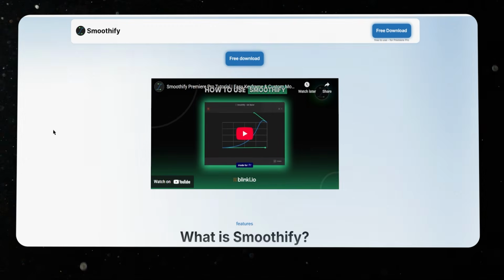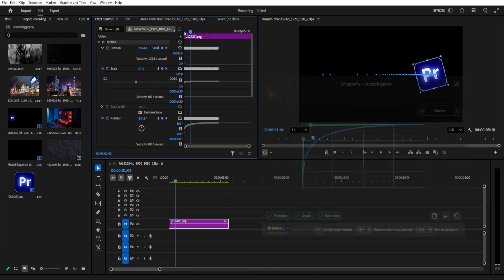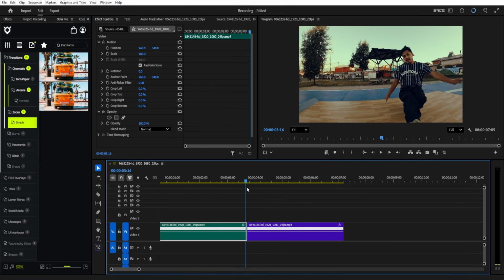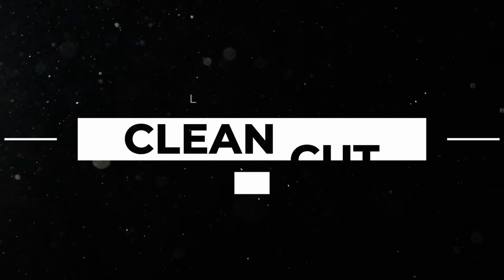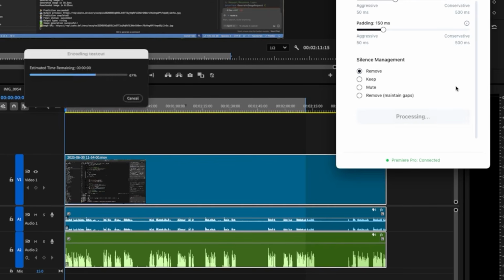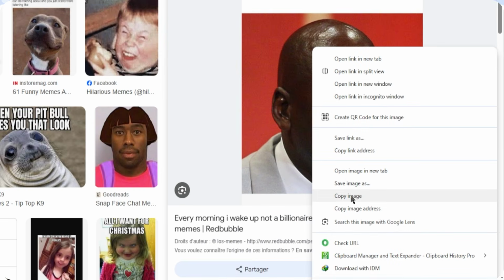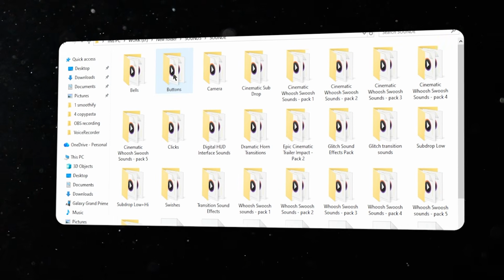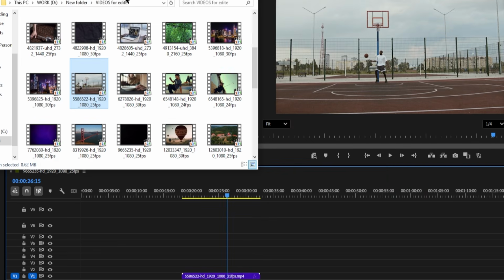These 6 Free Premiere Pro Plugins Will Save You Days of Work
Stop wasting time editing. In this video I show you 6 free plugins for Premiere Pro  that can speed up your workflow and save hours while editing. From smoother motion to cleaner cuts, these must-have plugins can make your edits faster and more professional—100% free - no trials and easy to install. Perfect for video editing in 2026.
 Be honest… which one are you downloading first?
🔌 Plugins Covered:
Chapters:
0:00 : Stop Wasting Time
0:10 : Smoothify ( smooth keyframes )
0:40 : Oden Pro ( 100 Templates )
1:10 : Clean Cut ( auto cut )
1:45 : Copy Pasta ( instant transfer )
2:13 : Portal ( personal library )
2:45 : cine packs ( premium overlays )
3:10 : more free plugins

💬 Follow for more Premiere Pro tutorials, presets, MOGRTs, and video editing tips! 🚀